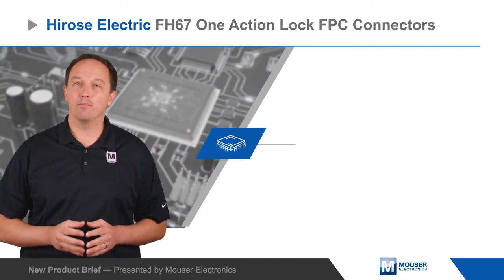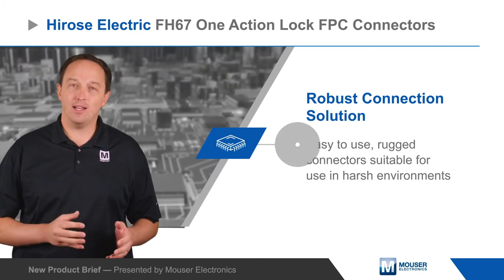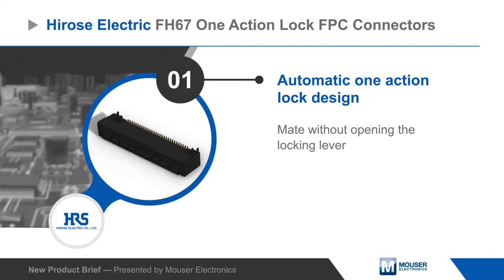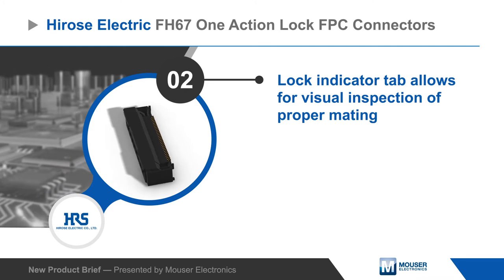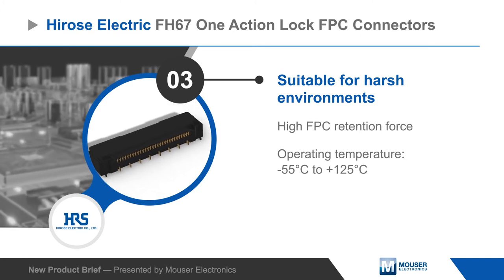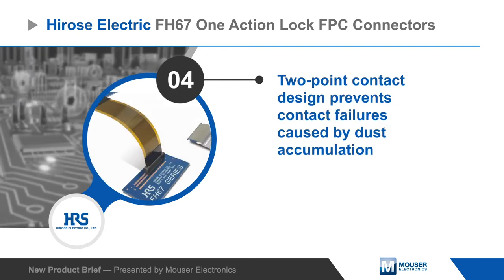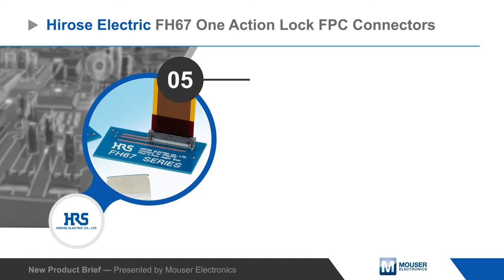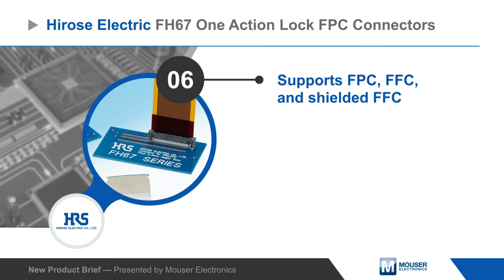HIROSE ELECTRIC FH67 One Action Lock FPC Connector | New Product Brief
Hirose Electric FH67 0.5mm pitch One Action Lock FPC Connectors are easy to use and have a rugged design.